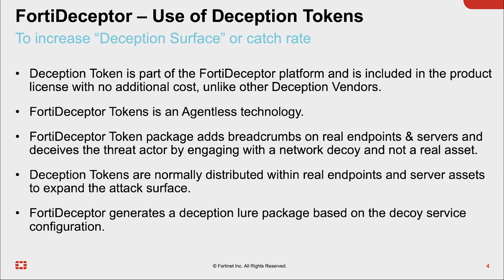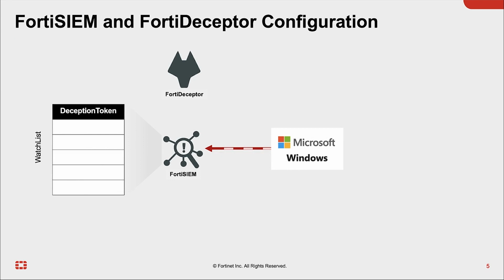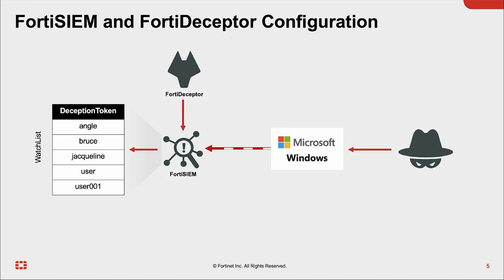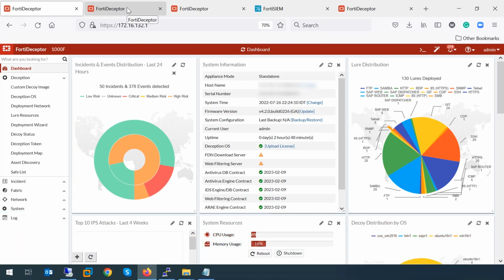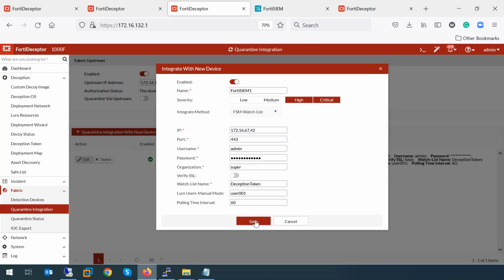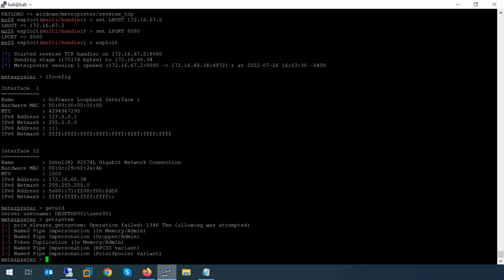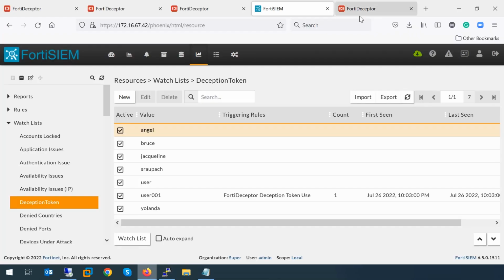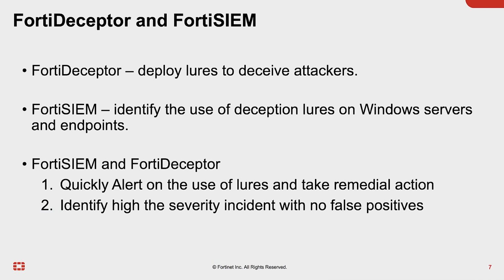FortiDeceptor and FortiSIEM Deception Token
See how FortiDeceptor and FortiSIEM use deception tokens to detect lateral movement, fake credential use, and compromised Windows endpoints. This Fortinet demo shows how deception lures, FortiSIEM watchlists, and Security Fabric integration create high-fidelity alerts with low false positives.

WHAT'S COVERED:
• What FortiDeceptor and FortiSIEM do together
• How deception tokens and fake credentials work
• Using FortiSIEM watchlists for token monitoring
• Detecting lateral movement against real Windows assets
• Attack simulation with credential dumping and fake credential use
• FortiDeceptor alerts retrieved from FortiSIEM events
• Security Fabric response and remediation context

CHAPTERS:
0:00 Introduction to FortiDeceptor and FortiSIEM
0:49 What is a FortiDeceptor deception token?
1:35 Integration architecture and event flow
3:05 Demo environment overview
3:41 FortiDeceptor to FortiSIEM connector setup
4:28 FortiSIEM watchlist configuration
5:03 Attack simulation setup
5:58 Privilege escalation on the compromised endpoint
6:52 Credential dumping with Mimikatz/Kiwi
7:57 Detecting fake credential use on a real asset
8:55 FortiDeceptor alert from FortiSIEM
9:35 Security Fabric threat response automation
10:10 Recap and key takeaways